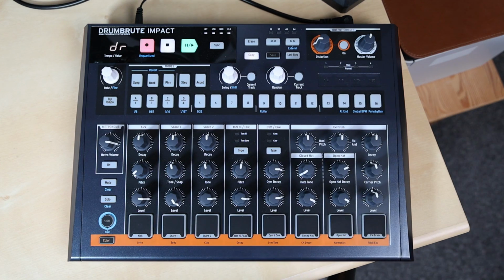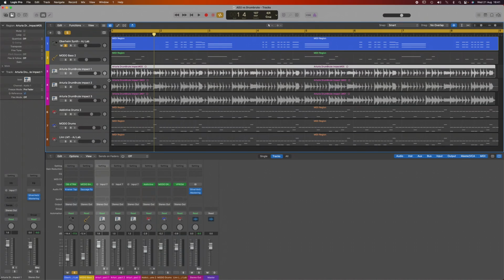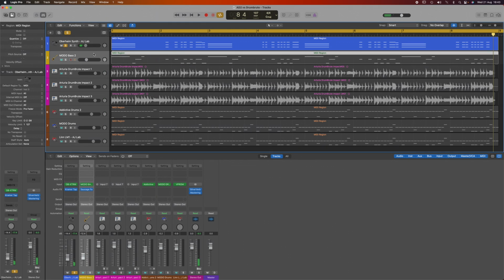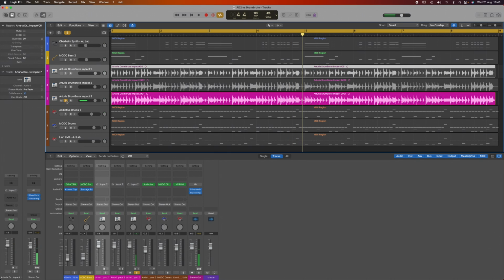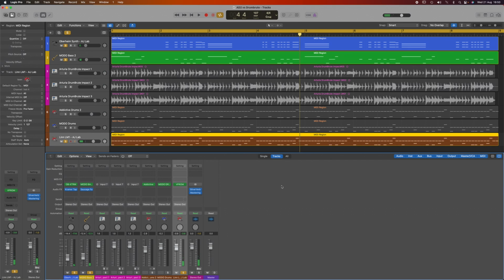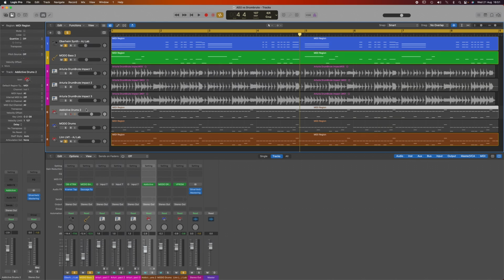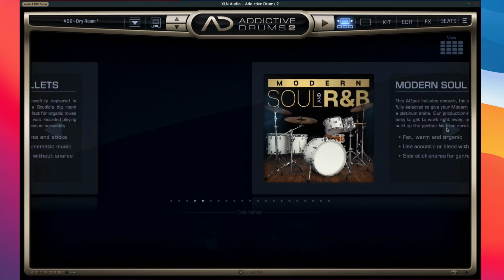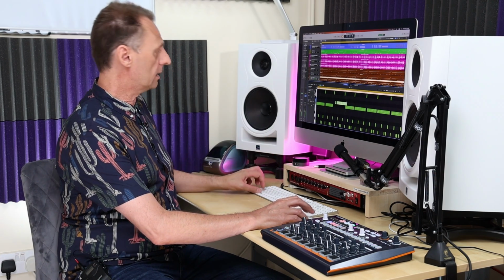MODODrum Software vs Drum Machine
During this video I demonstrate some sound comparisons between a physical Arturia DrumBrute Impact drum machine and some software packages: Addictive Drums 2, MODO Drums and the AJLab Linn LM-1 VST. I give you some of the pros and cons as well as my findings, thoughts and feelings.

Back in the day I owned Roland R8 and TR-626 drum machines and enjoyed programming in sequences and stitching together entire songs from multiple sequences. These days I prefer using software packages and MIDI and in this video I explain why.

Here are three links to some of my other videos that are relevant: